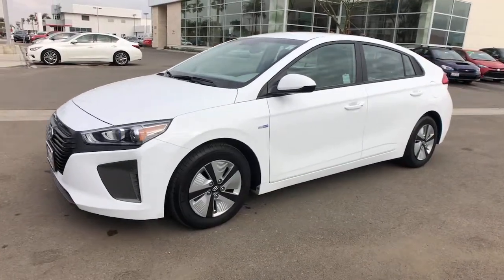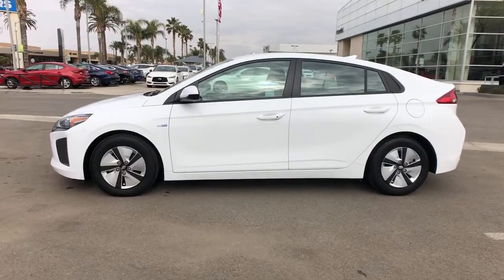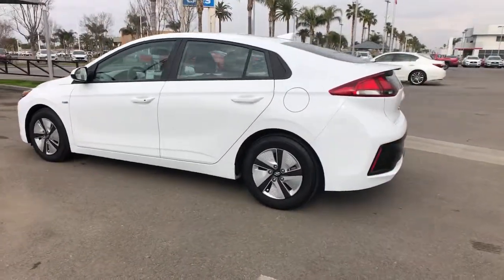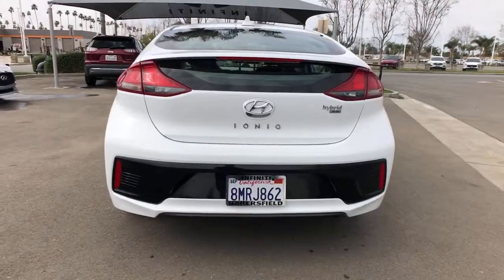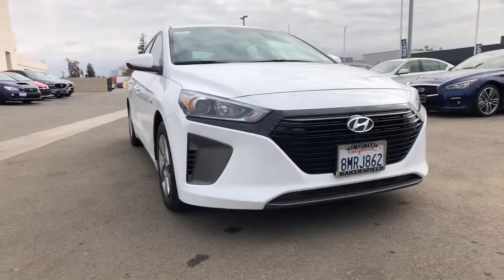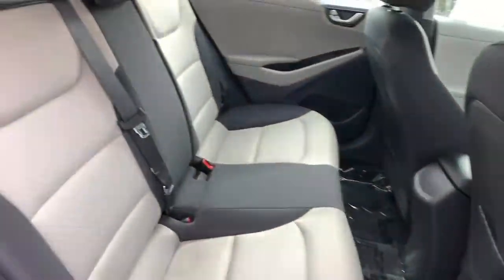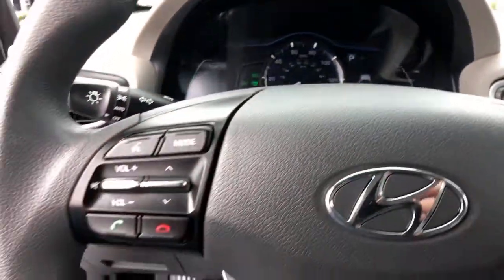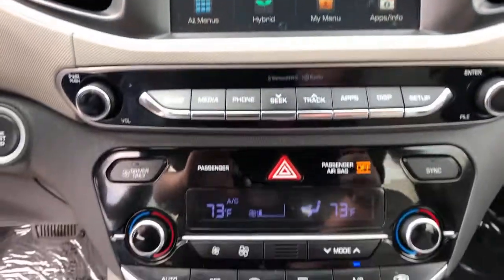2019 Hyundai Ioniq Hybrid Bakersfield, Lancaster, Santa Maria, Palmdale, Santa Barbara, CA I4851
Ceramic White Used 2019 Hyundai Ioniq Hybrid available in Bakersfield, California at Infiniti of Bakersfield.
2019 Hyundai Ioniq Hybrid Blue - Stock#: I4851 - VIN#: KMHC65LC0KU162443